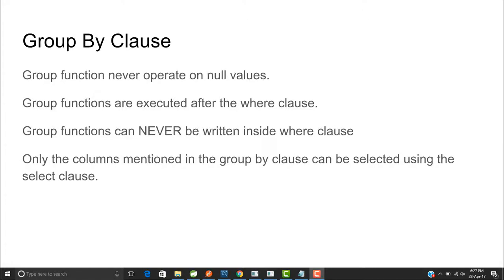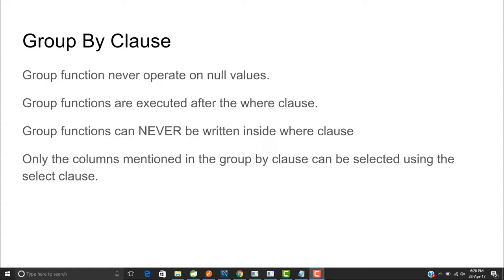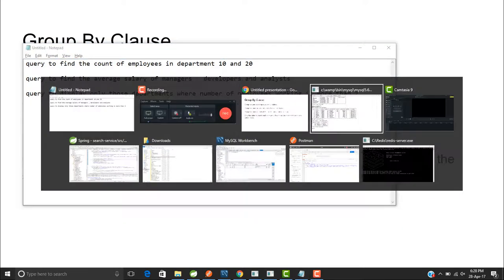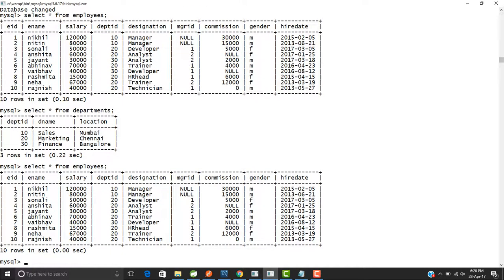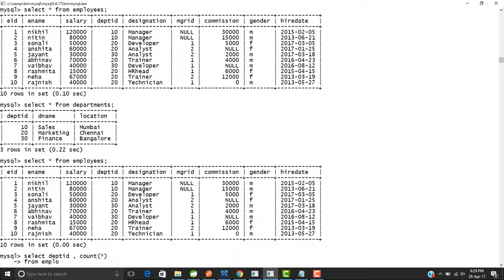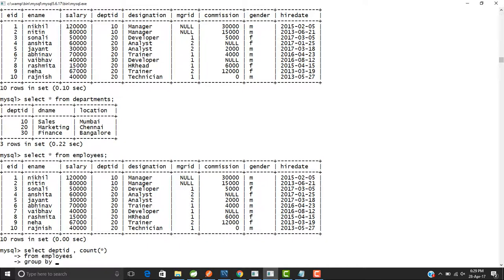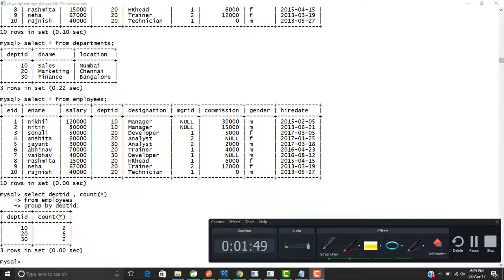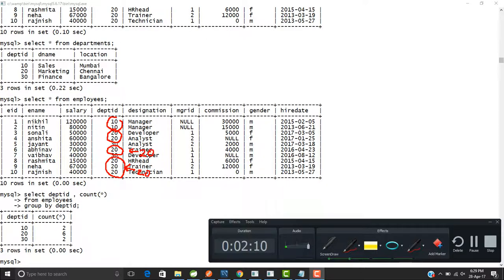group by clause in Mysql part-2